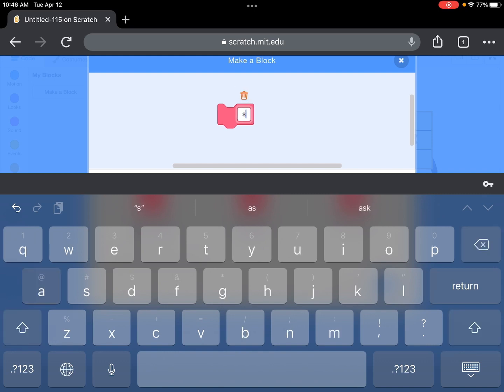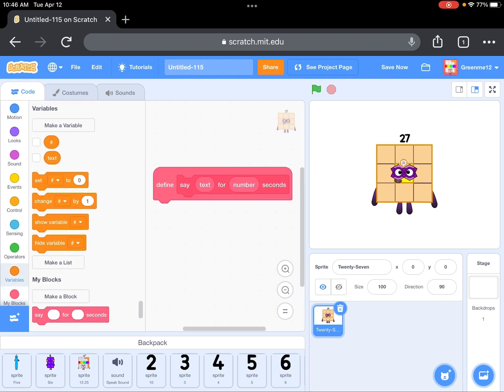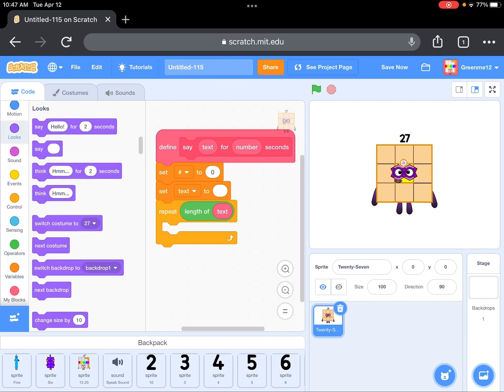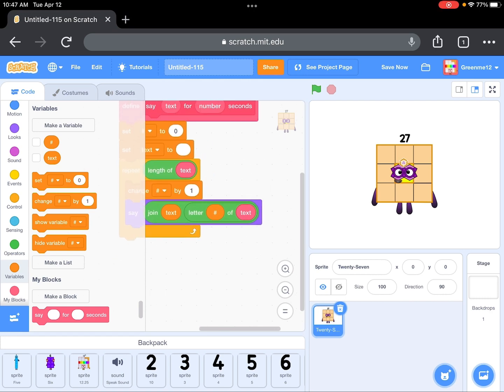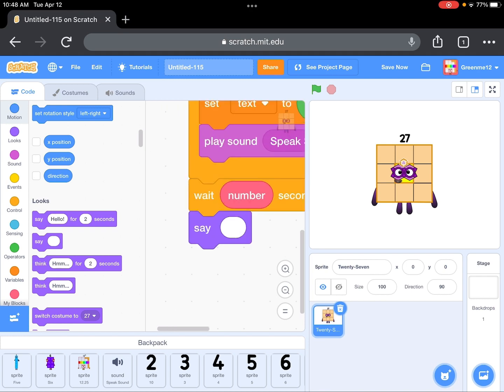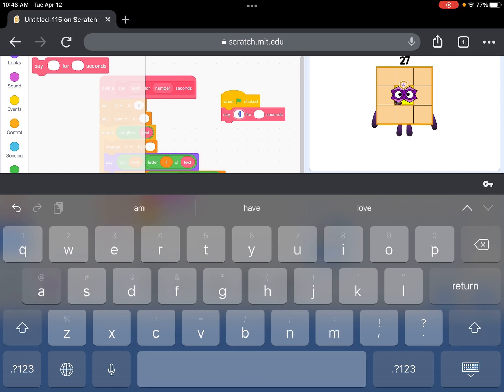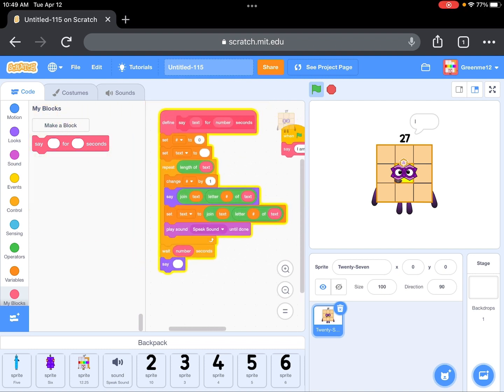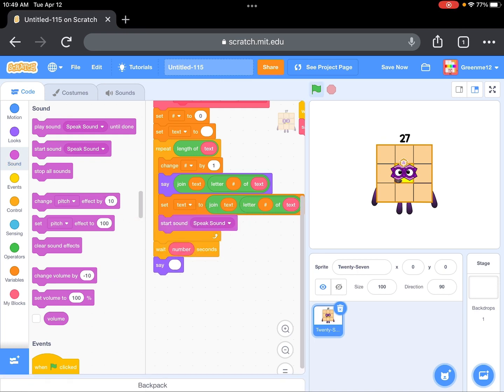How to use say blocks but saying a word for how long you want (link in desc)